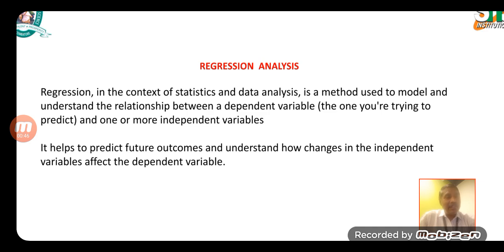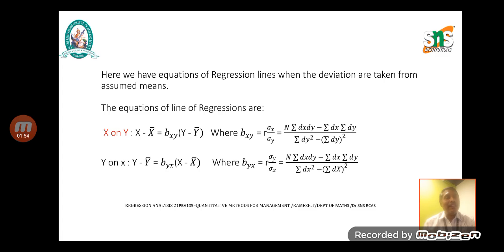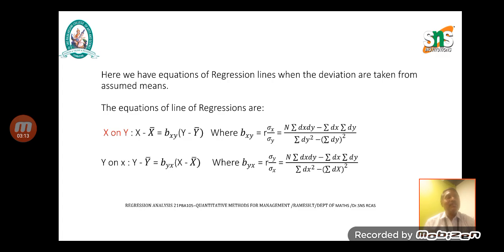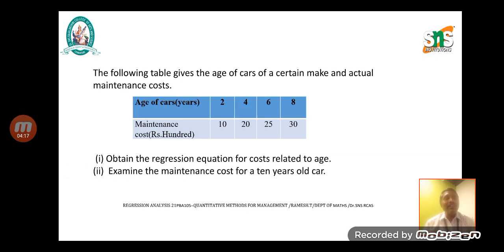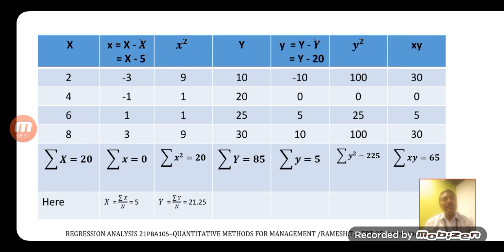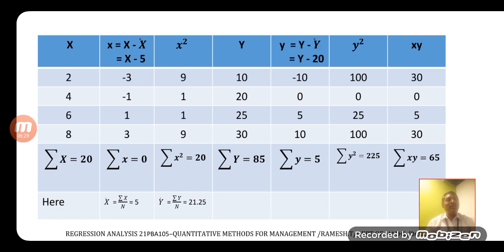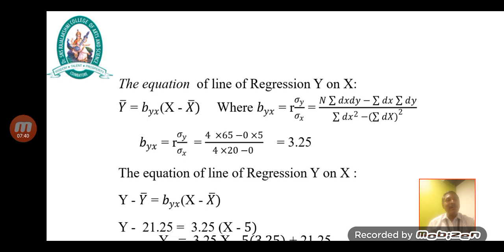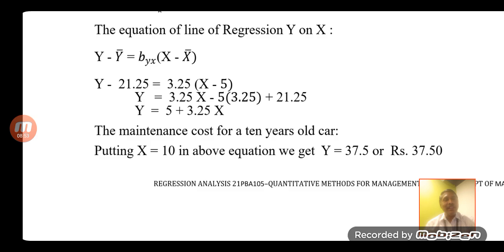Regression Analysis | Quantitative Methods for Management | SNS Institutions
This lecture series vidro we have regression analysis through an example. Regression is a method used to model the relationship between a dependent variable and one or more independent variables. It helps in understanding how changes in the independent variables affect the dependent variable and allows for predictions or estimations.